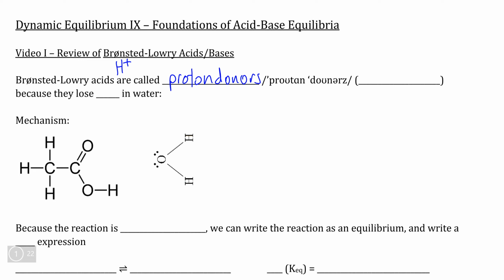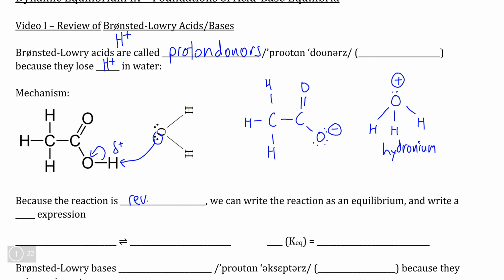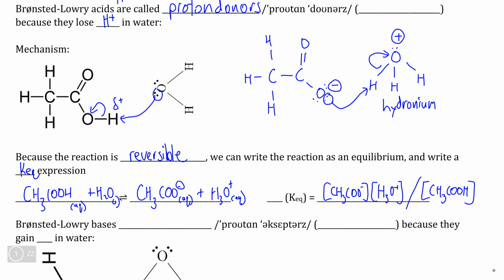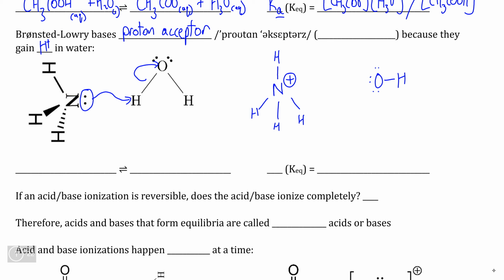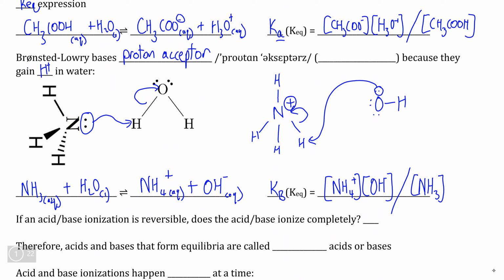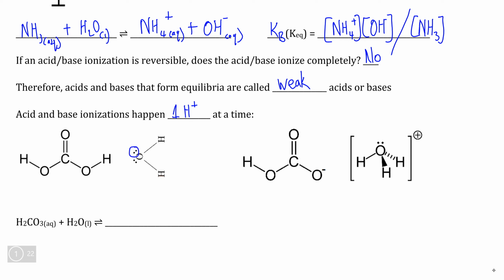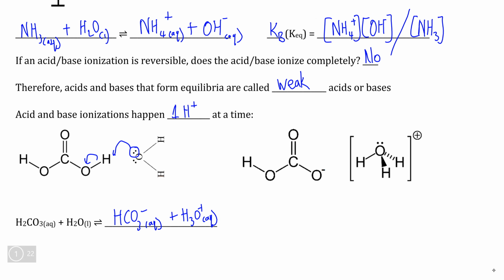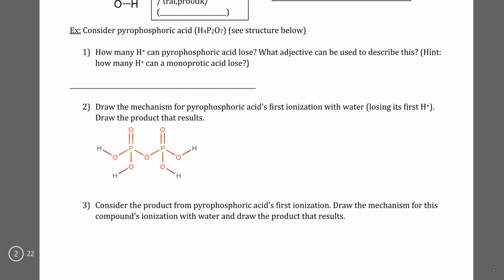Dynamic Equilibrium IX, Video I - Review of Bronsted Lowry Acids and Bases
Instructional video reviewing the basics of Brønsted-Lowry acid-base ionization, writing Ka and Kb expressions for acid-base ionizations, and identifying that ionizations happen 1H+ ion at a time.